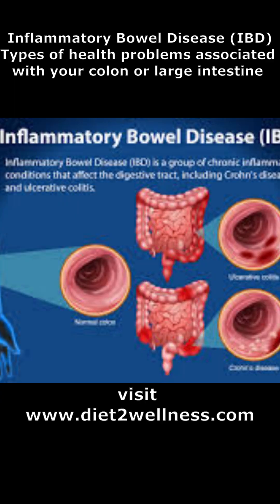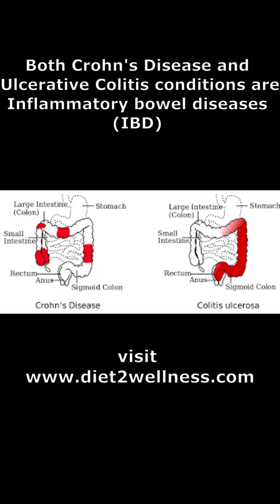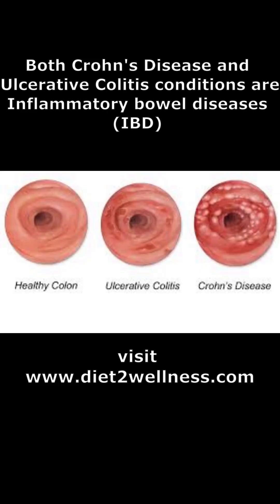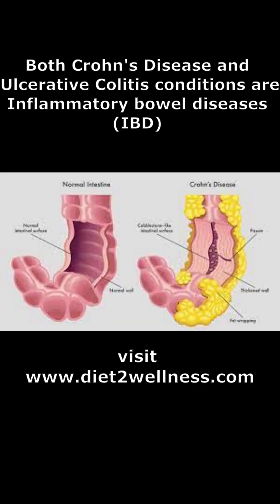Inflammatory Bowel Disease (IBD): Health problems with your Digestive System (Colon)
Inflammatory bowel disease (IBD) is a term for two conditions (Crohn’s disease and ulcerative colitis) that are characterized by chronic inflammation of the gastrointestinal (GI) tract. Prolonged inflammation results in damage to the GI tract.

Diet2wellness offers high-quality dietary and supplement products for optimal health and wellness.

The colon is responsible for absorbing any leftover water, salts, and vitamins from food matter and condensing it into fecal matter.

The fecal matter is then passed from the sigmoid colon into the rectum, where it’s held before being excreted as waste.
It's a long, hollow tube at the end of your digestive tract where your body makes and stores stool. Many disorders affect the colon's ability to work properly. 6 of these are discussed in the video.